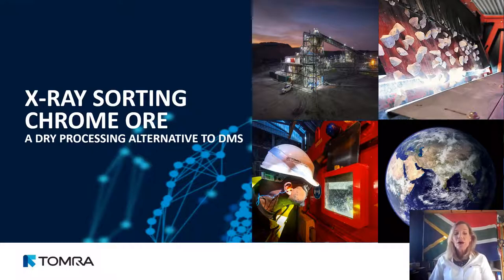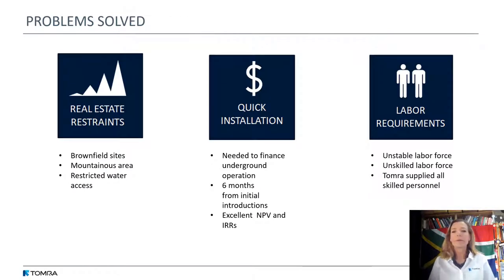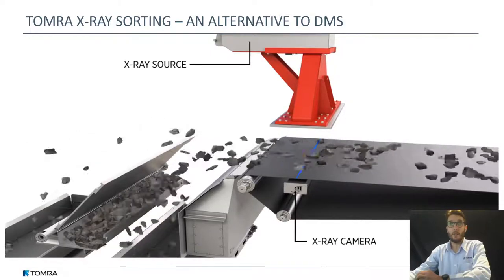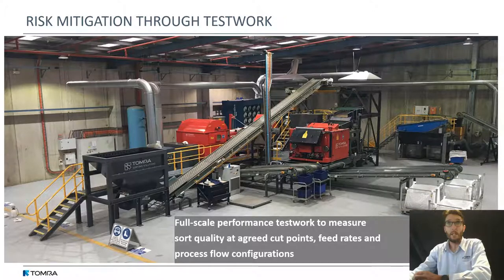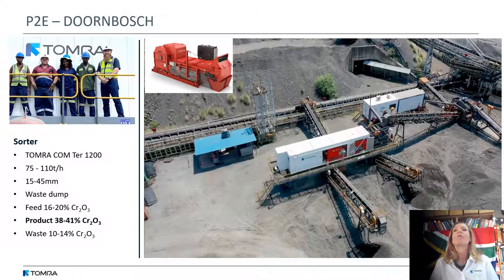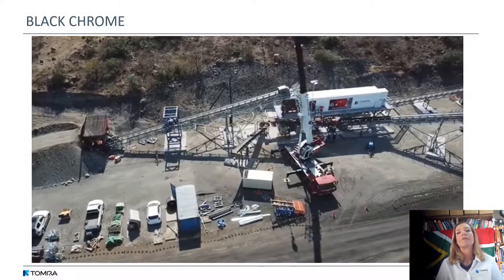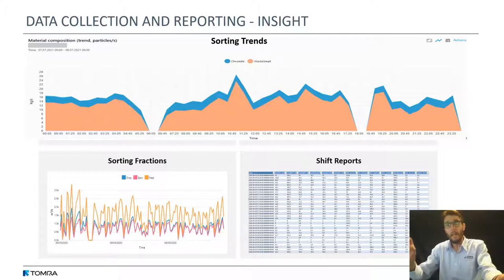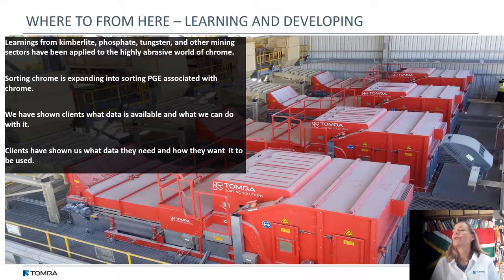X-Ray sorting of chrome ore: A dry processing alternative to DMS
Watch this presentation that Gavin Rech, Technical Manager Sensing and Physics and Helga van Lochem, Area Sales Manager from TOMRA Mining have shown at the TOMRA sensor-based sorting seminar in Toronto 2021.